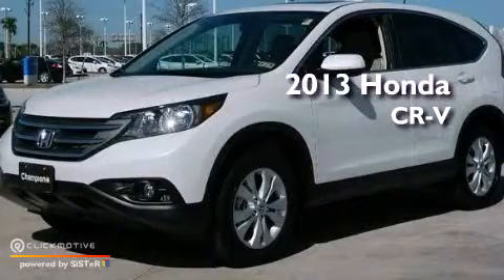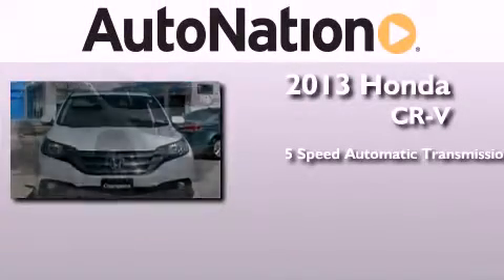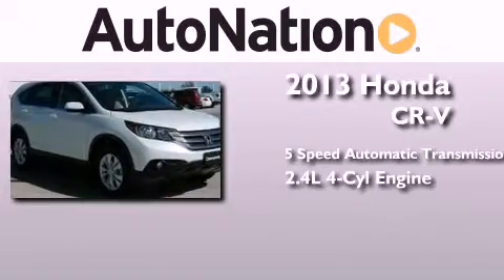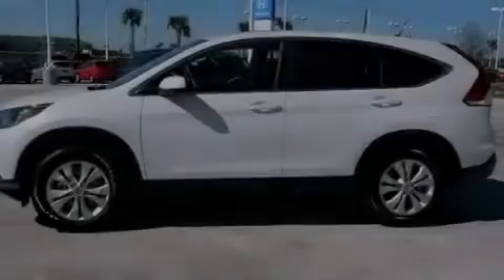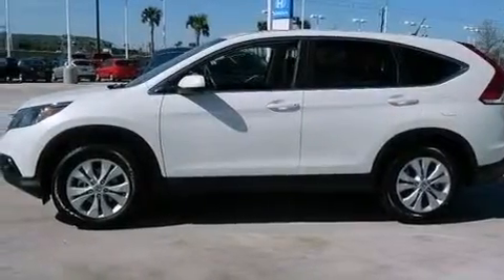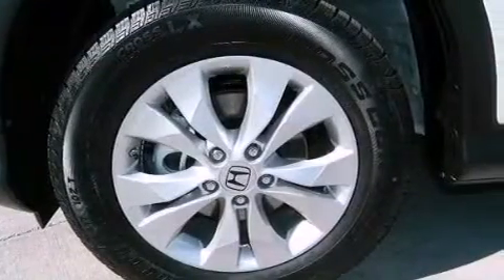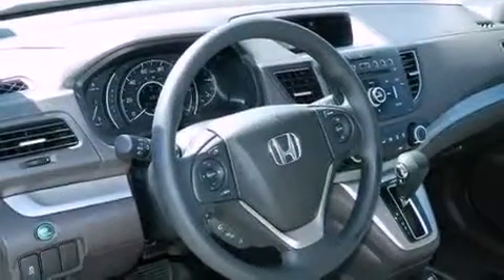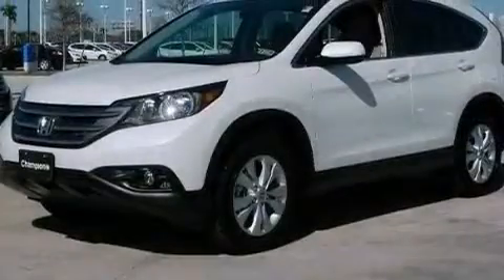2013 Honda CR-V Corpus Christi TX 78415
Year : 2013
 Make : Honda
 Model : CR-V
 Engine : Gas I4 2.4L/144
 Trans . : Automatic
 Exterior : White Diamond Pearl
 Miles : 6
 Interior : Beige

 6702 South Padre Island Drive